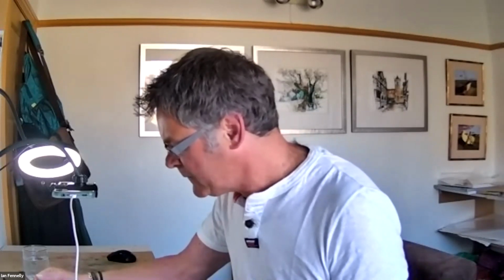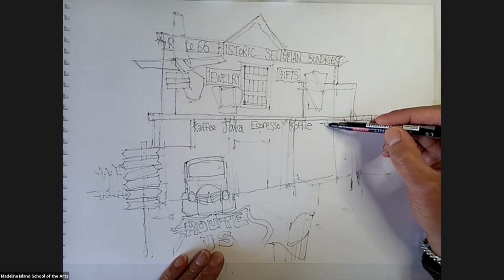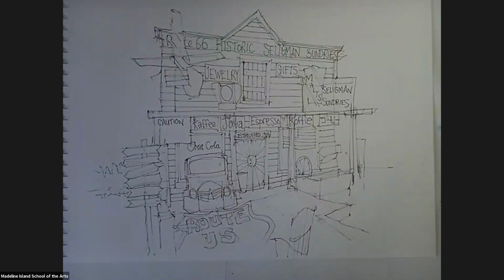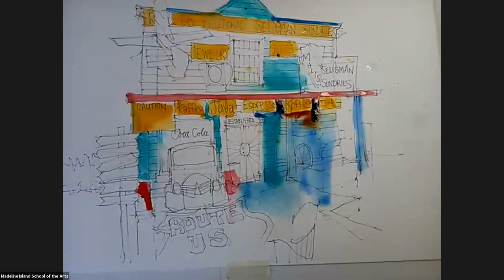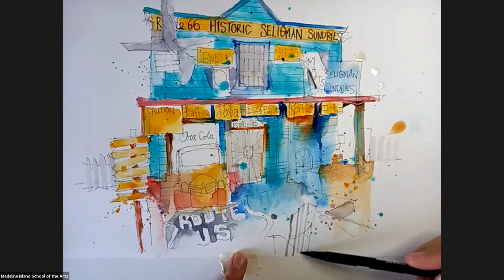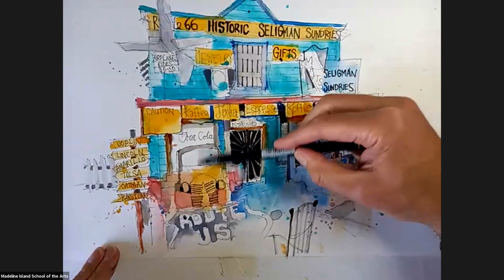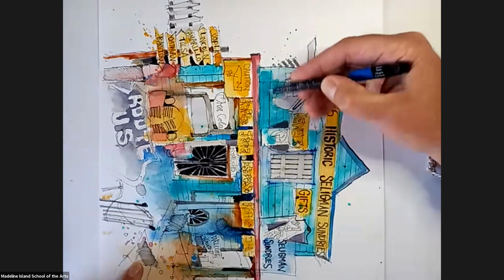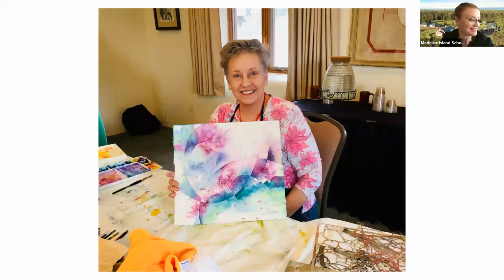90-minute FREE sketching Demo with Urban Sketcher Ian Fennelly!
Watch Ian Fennelly sketch the historic Seligman Hardware Store “Birthplace of Route 66” as he answers questions about his special interests, career, and artistic techniques!

Join Ian for an in-person workshop on Madeline Island July 19-23, 2021

 or in
Santa Fe New Mexico March 21-25, 2022